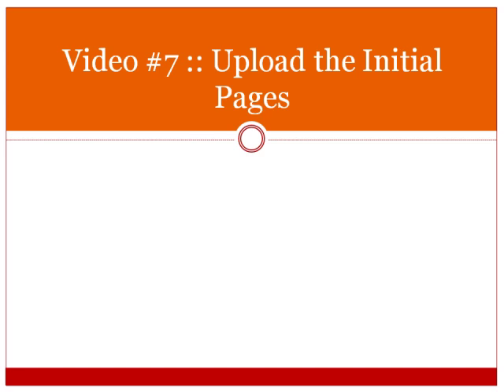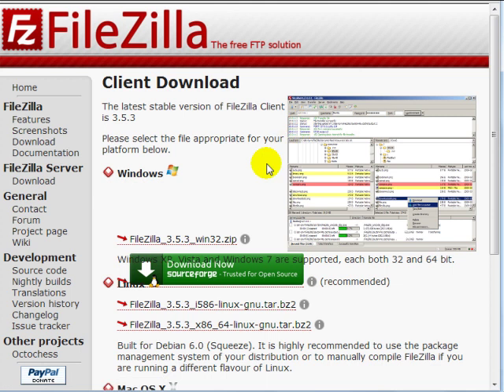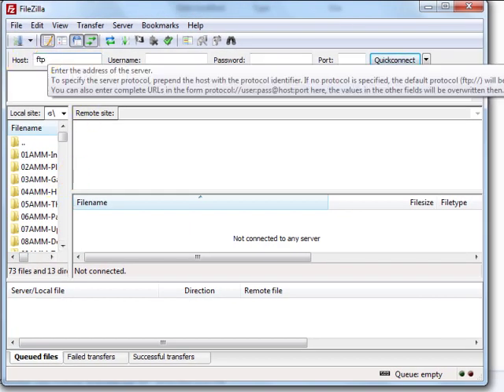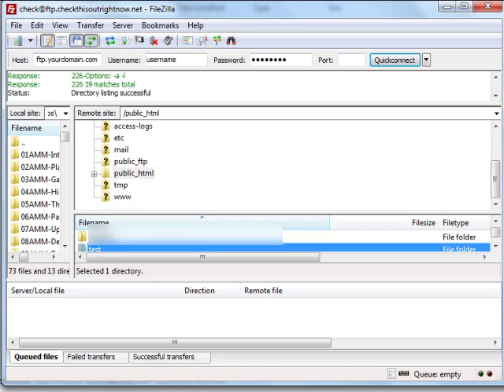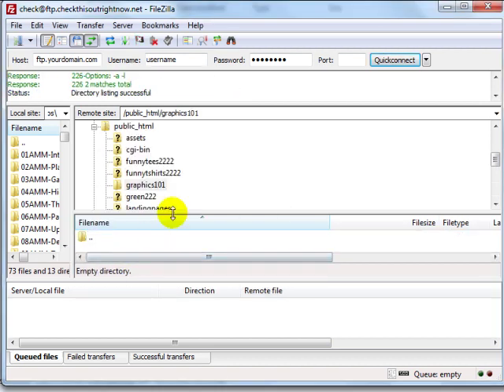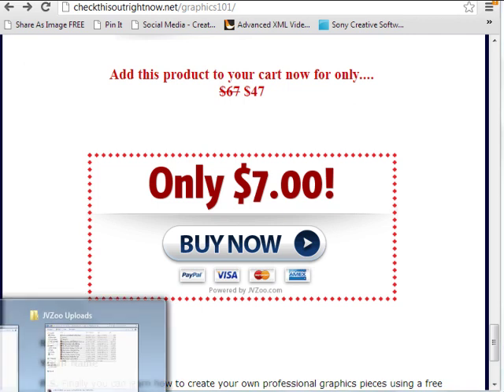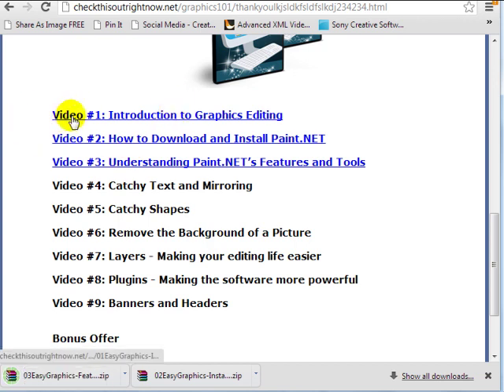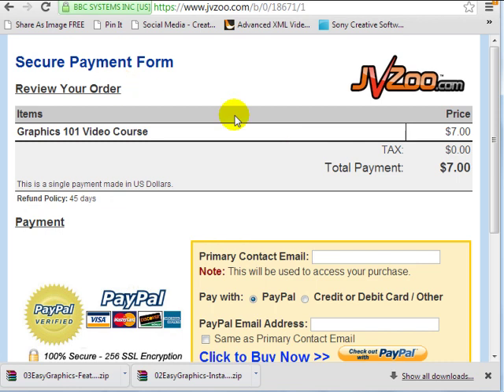Earn From JVZoo / Upload Pages